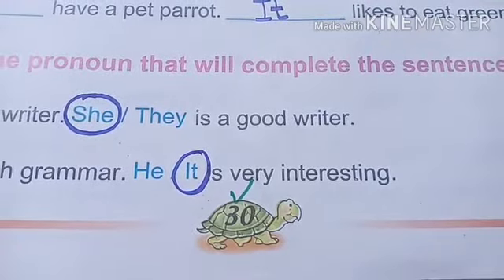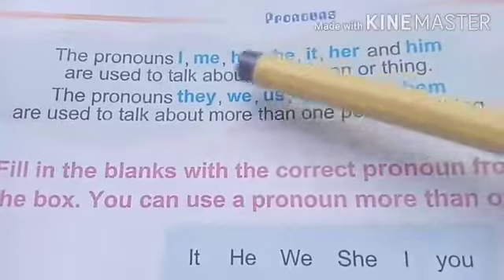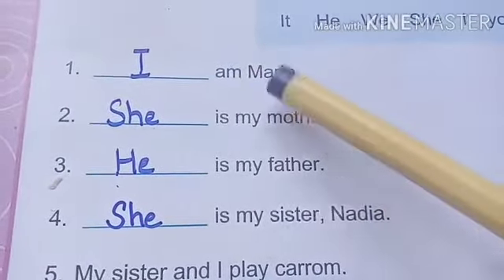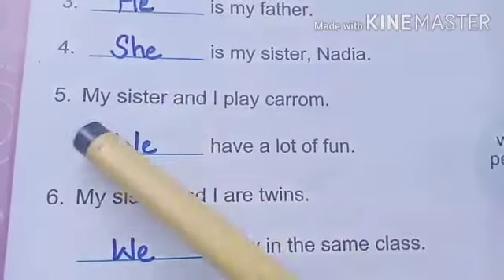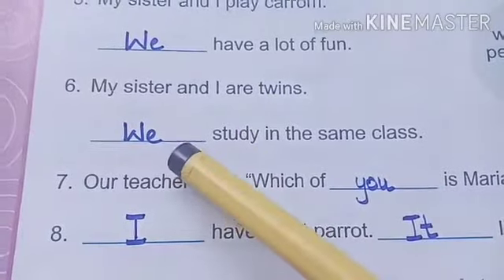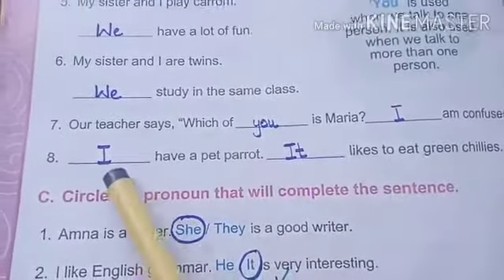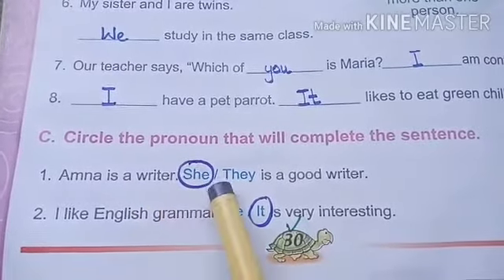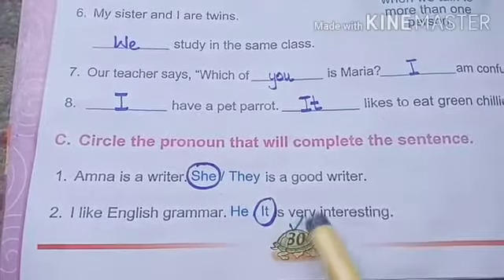Grammar today 2 Revision pg#30